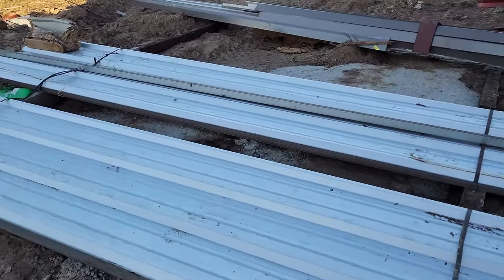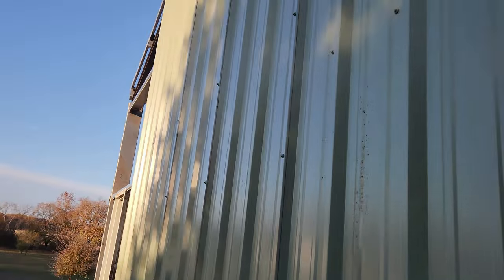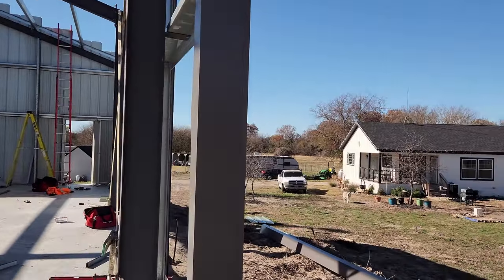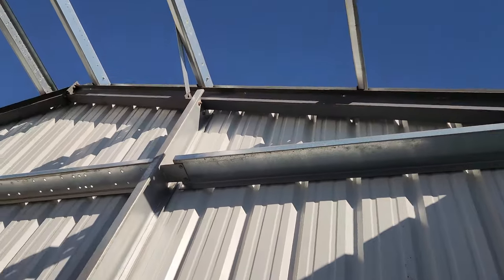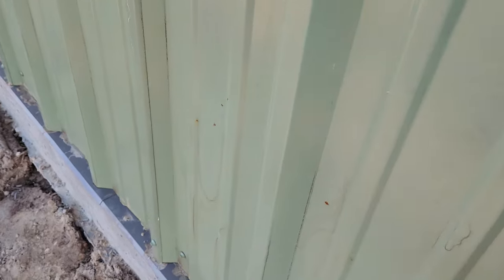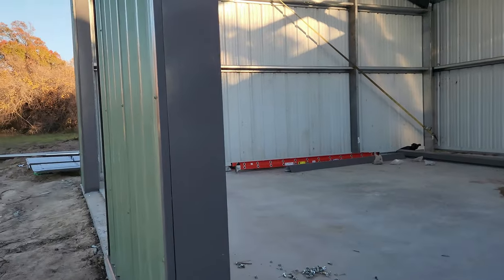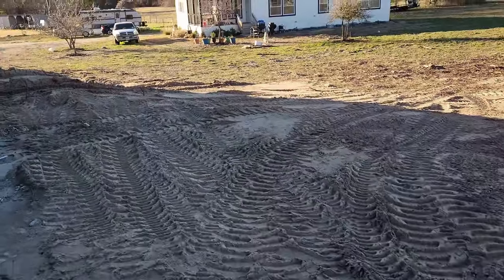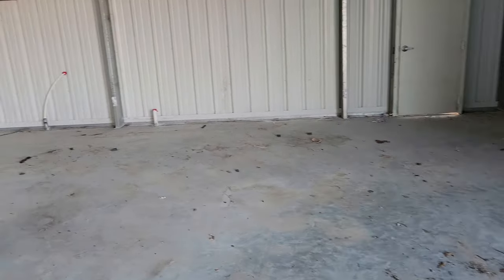My Own Metal Building | Metal Building Is Completed!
Metal Building Builder: Raymundo Guzman - (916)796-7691
Metal builder doesn't do concrete foundations and also works here in the local Dallas/Fort Worth areas.  Concrete foundation will have to be completed by someone before you contact Mr. Guzman.  Also, make sure to get all of your permits completed before he gets started.  If you do it like me and order the building through Great Western Buildings, all plans are printed and emailed to you.  One set of stamped plans are used to submit to your local city/county permits department.